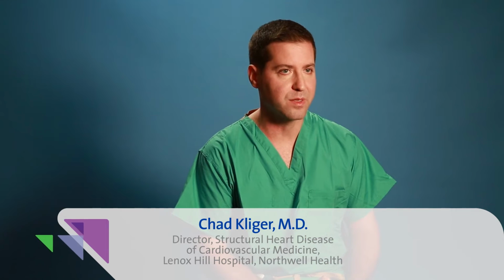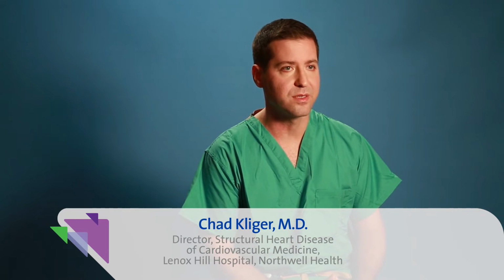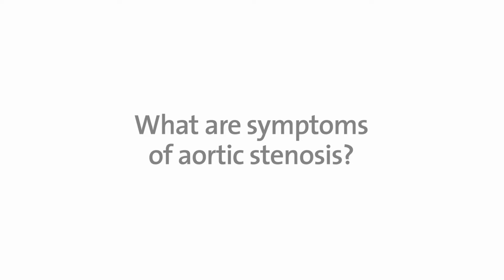Dr. Imam and the SIUH Heart Team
Dr. Mohammed "Mo" Imam and the Staten Island University Hospital heart team.